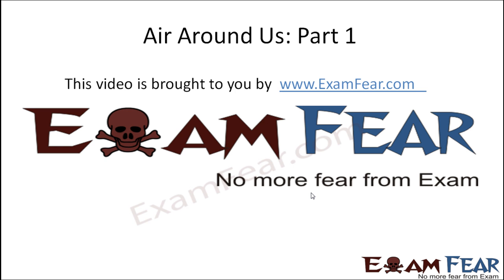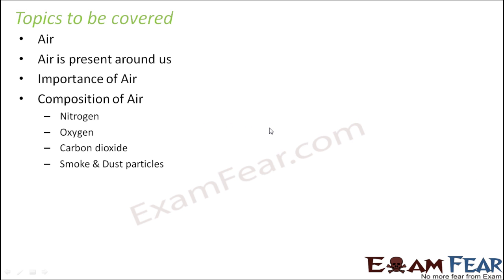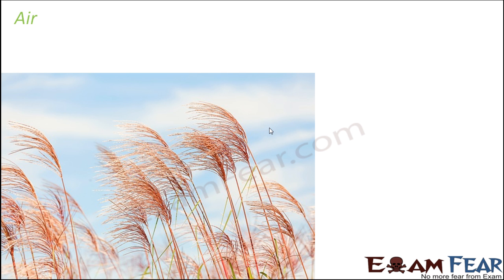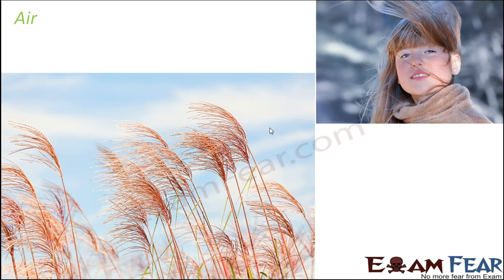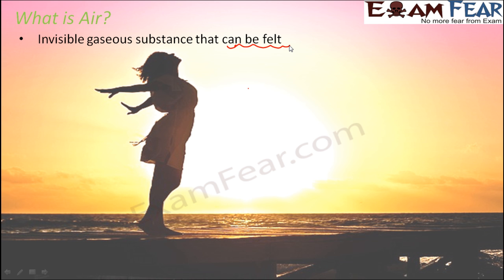Chemistry Air Around Us Part 1 (Introduction) Class 6 VI